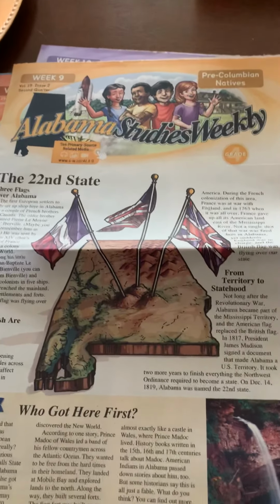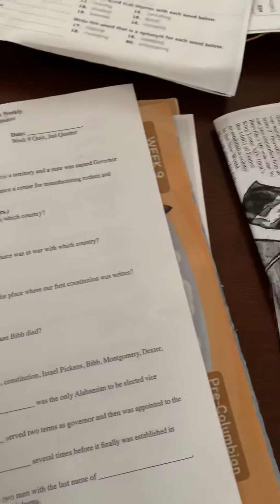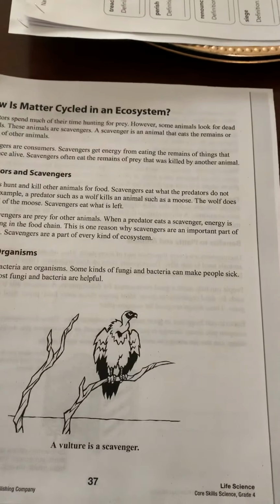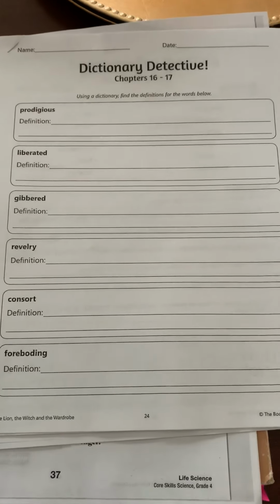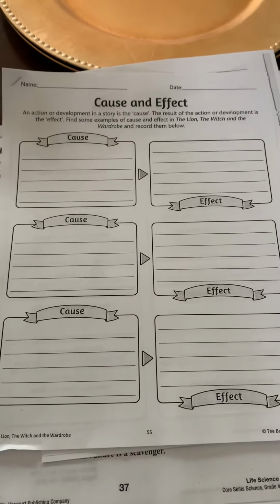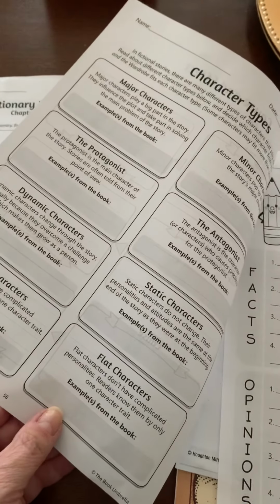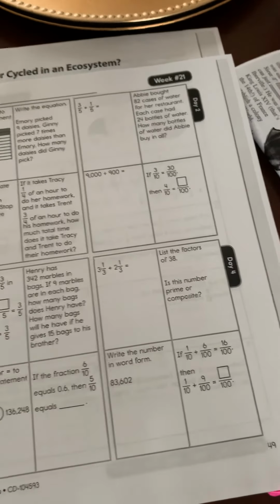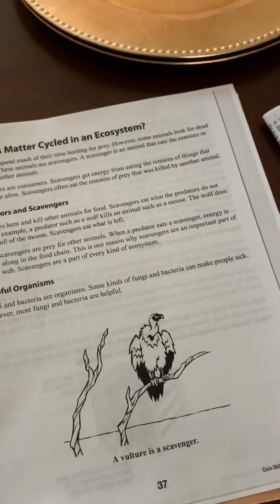4th grade Packet